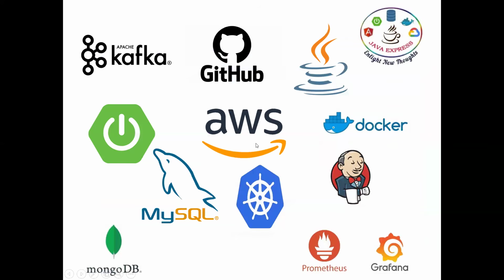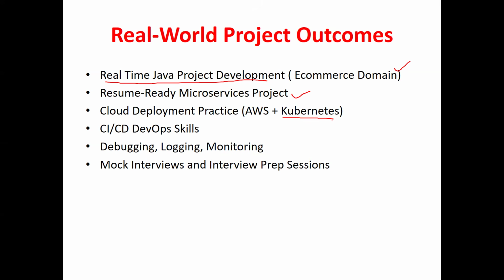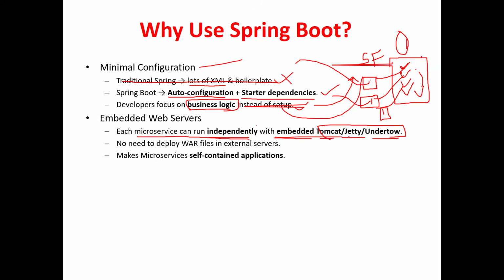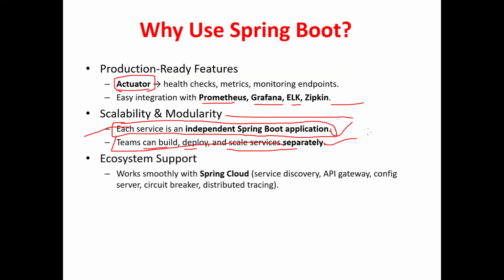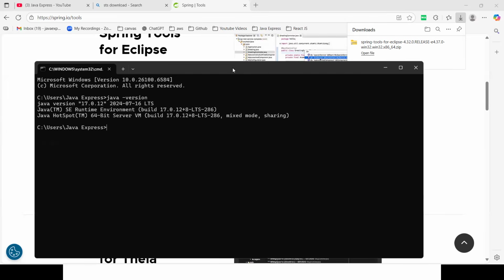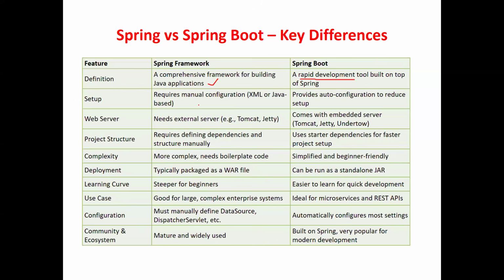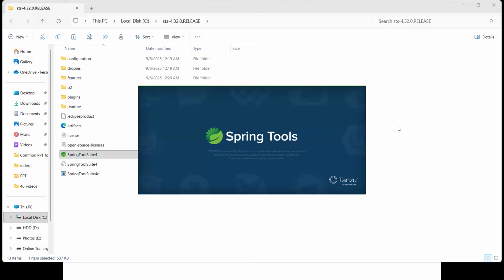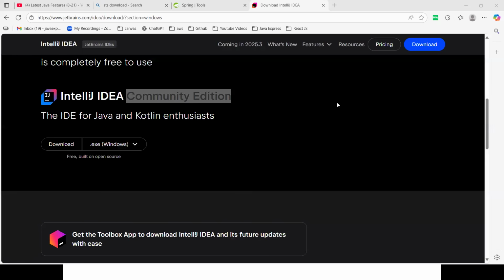Day 1 - Spring Boot Introduction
🚀 Batch 47: Spring Boot & Microservices Live Online Training is started on 29th Sep @ 8 AM !
If you want to become a Java Full Stack Developer and work on Real-Time Projects, this course is designed for you.

🔥 What You’ll Learn:
✅ Spring Boot from basics to advanced
✅ Microservices with real-time architecture
✅ REST API Development
✅ Spring Cloud, Eureka, API Gateway
✅ Docker, Kubernetes, Jenkins CI/CD
✅ Hands-On Java Projects for interview preparation

👉 Best practices for Spring Boot & Microservices
👉 Interview-focused content

📅 Batch 47 Live Sessions: 29th Sep
🕗 Timings: 8:00 AM – 9:00 AM IST (Mon–Sat)

Explore all our tutorials on Java, Spring Boot, Microservices, Kubernetes, Docker, DevOps Tools, and Full Stack Development in one place! 🚀

📚 Technologies We Cover:
✔️ Cloud Platforms: AWS
✔️ DevOps Tools: Docker, Kubernetes, Jenkins, GitHub, CI/CD
✔️ Full Stack Development: HTML,CSS,JavaScript,BootStrap,ReactJS
✔️ Modern Architectures: API Gateway, Security, Kafka, Event-Driven Microservices